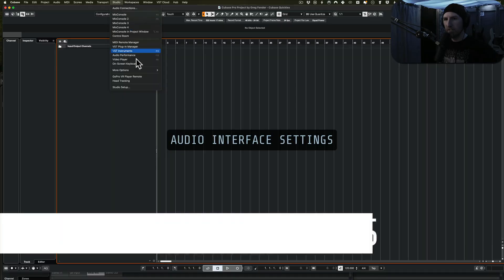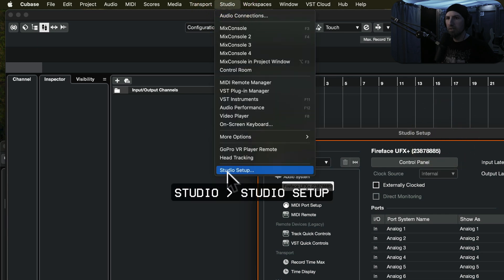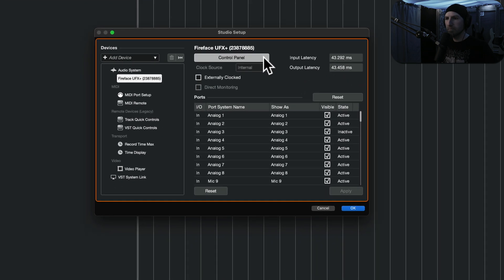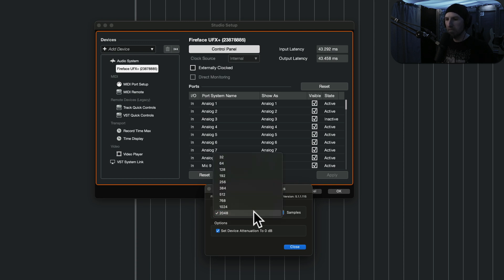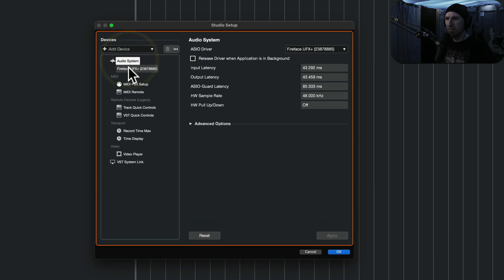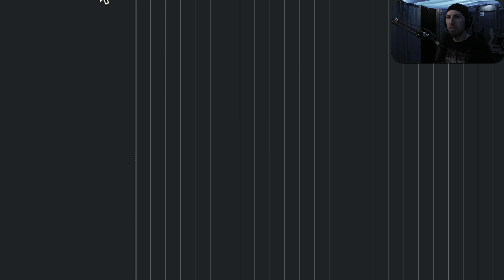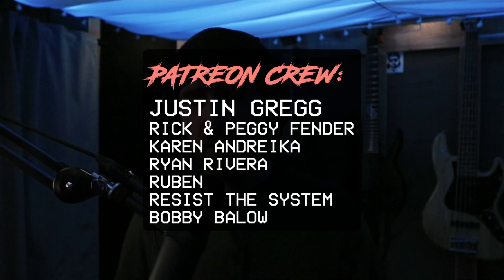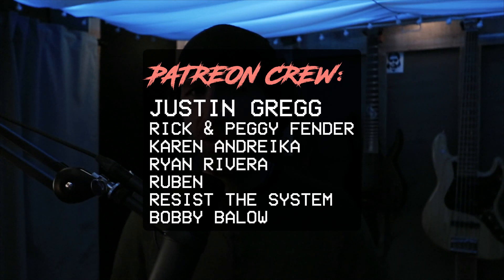Adjusting Buffer Size & Latency in Cubase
How to adjust your Buffer size and latency in Cubase.

This video is part of my Cubase Newb Base tutorial series. If you’re new to Cubase this series will help you get up and running:

If you’re already familiar with Cubase but still find yourself running to Google or the user manual more often than you’d like, my hopes are that this video series will help you get past some of your obstacles.

Each video focuses on a small part of a full project, so that you can easily find what you need and ignore the rest, but more context is always available if you need it.

My name is Greg and my purpose is to help like-minded heavy music creatives make better art.

If you’re looking for ways to make your metal guitars sound better for free, here’s a thing for that: